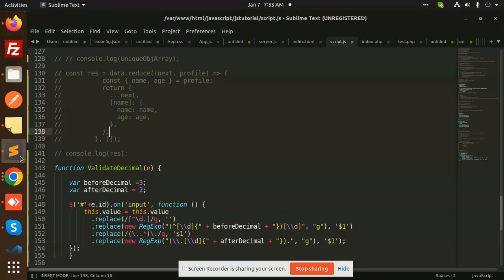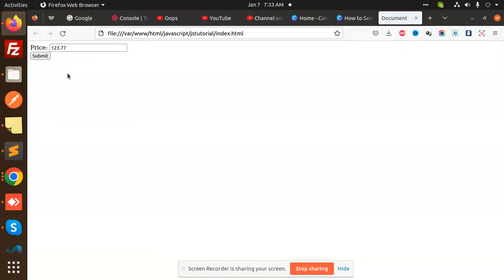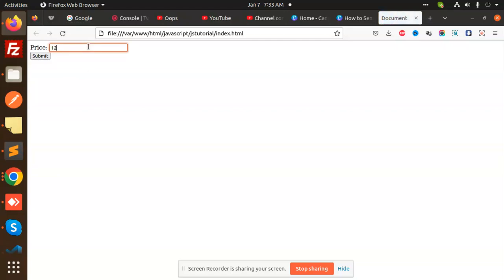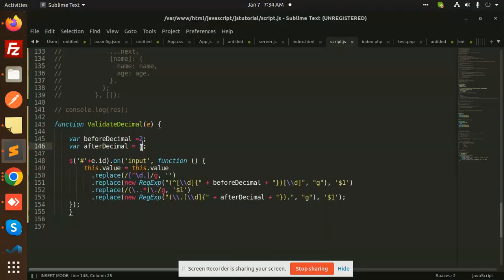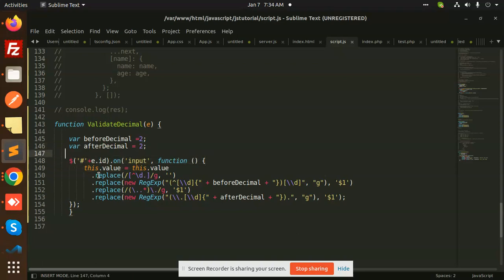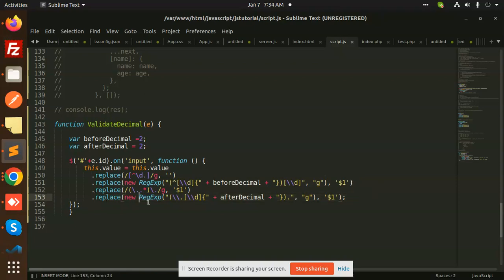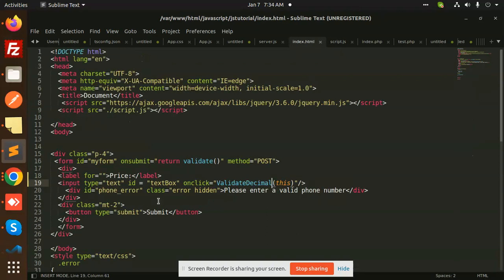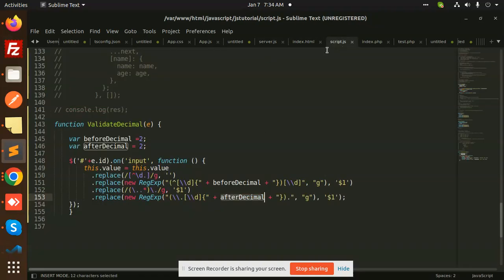Limit numbers before and after decimal point on input number in Javascript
In this video, we'll explain how to restrict numbers before and after the decimal point in Javascript. This is useful for creating more readable code and making sure numbers are entered correctly.

If you're writing code in Javascript, then you should know about the number symbol (e.g. 3.1415), and how to enter numbers correctly. In this video, we'll show you how to restrict numbers before and after the decimal point in Javascript, so you can create more readable and typo-free code!
How to restrict value to 2 decimal places before and after in JavaScript
how to restrict before and after decimal points js

How to restrict number before and after decimal points in Javascript